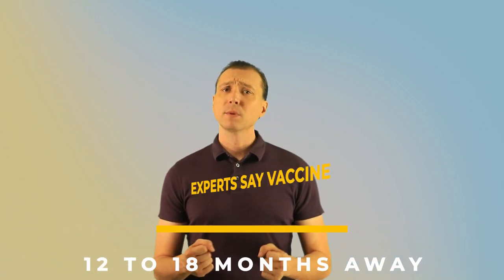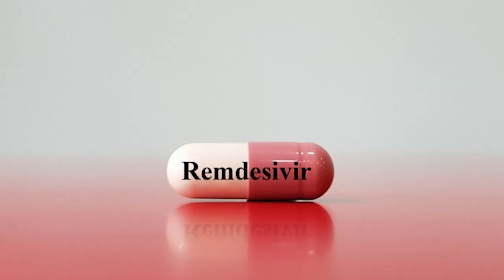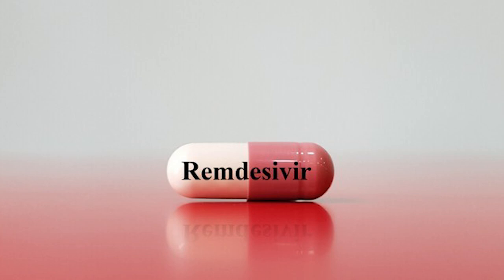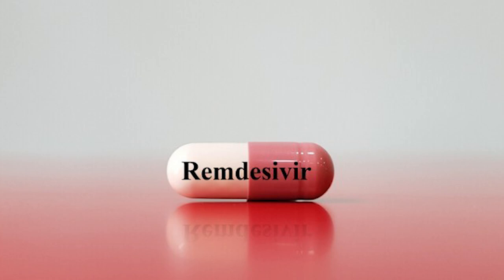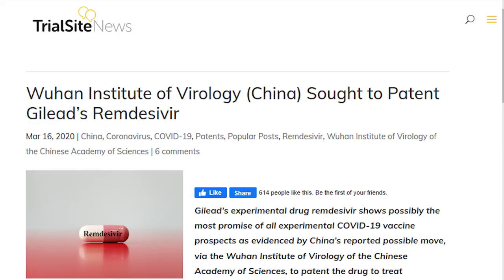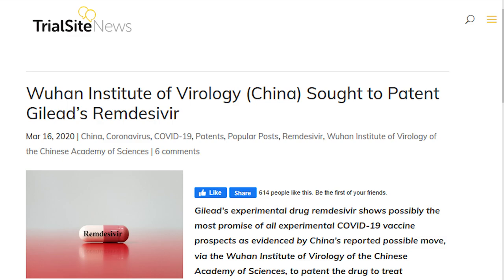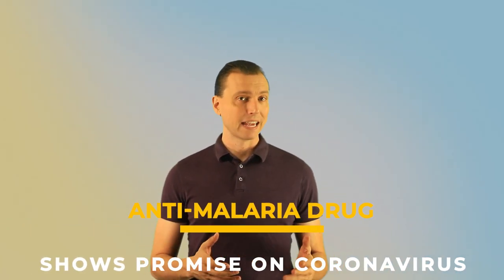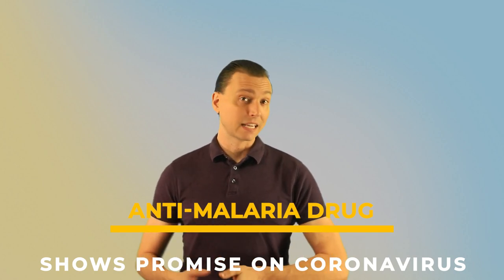The Watchlist Series: Hope And Reality, The ongoing Coronavirus Story | S1 E08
It has been a hectic couple weeks with the COVID19 pandemic raging, lockdowns from Italy to California and was appears to be a slowdown of the disease in China. As of this movement the novel coronavirus has spread over well over 300,000 cases. Recently President DonaldTrump reported that two potentially “game changing” drugs would be accelerated through the clinical research process.